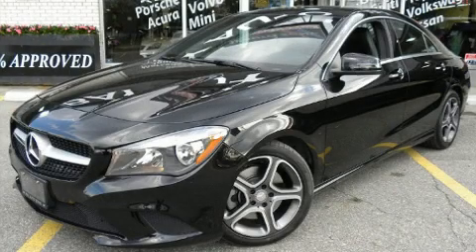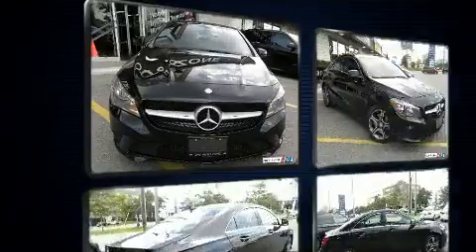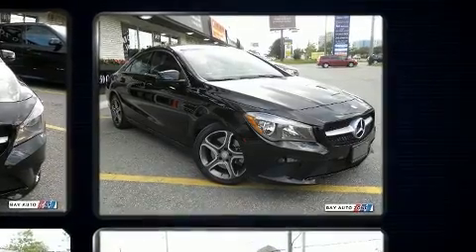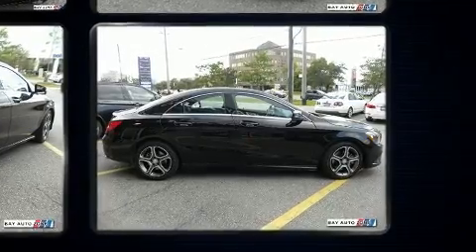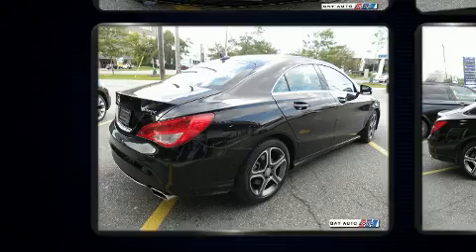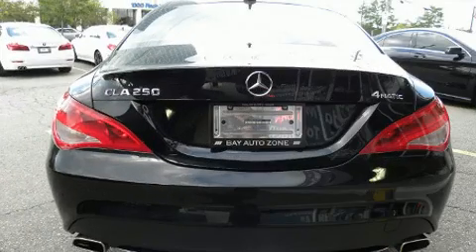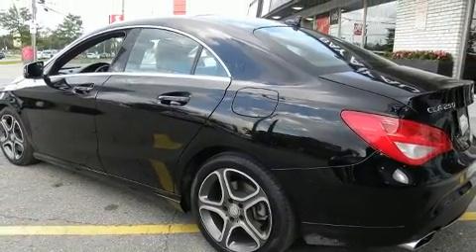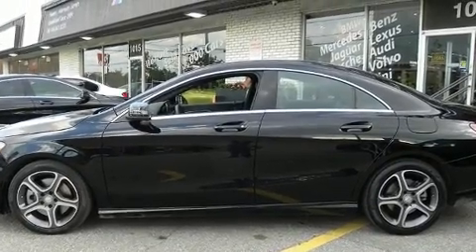2016 Mercedes-Benz CLA-Class in Toronto, ON M3J 2C7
You can expect a lot from the 2016 Mercedes-Benz CLA-Class. This 4 door, 5 passenger sedan still has less than 35,000 kilometers! Under the hood you'll find a 4 cylinder engine with more than 200 horsepower, providing a smooth and predictable driving experience. Well tuned suspension and stability control deliver a spirited, yet composed, ride and drive Mercedes-Benz prioritized handling and performance with features such as: front and rear reading lights, power front seats, power door mirrors, rain sensing wipers, cruise control, an overhead console, and seat memory. Passengers are protected by various safety and security features, including: head curtain airbags, front side impact airbags, traction control, brake assist, a security system, and 4 wheel disc brakes with ABS. This car was designed with safety in mind, allowing you to drive with even greater assurance. You will have a pleasant shopping experience that is fun, informative, and never high pressured. Please don't hesitate to give us a call.